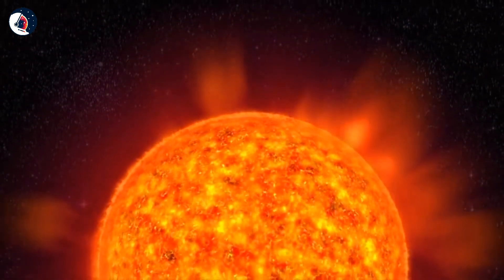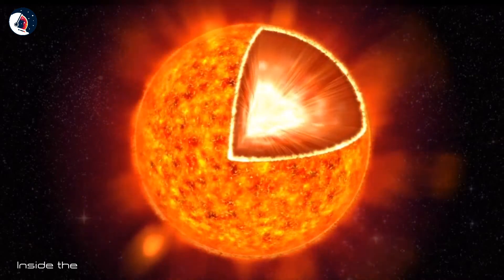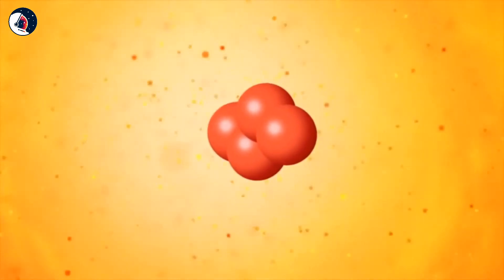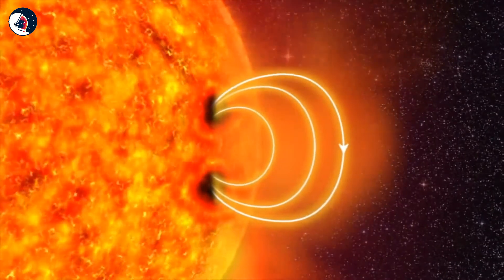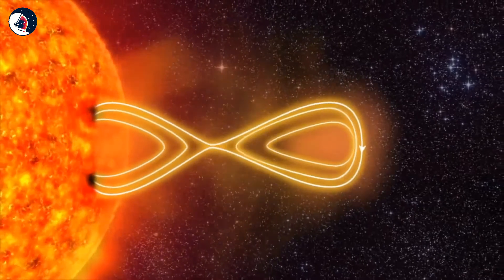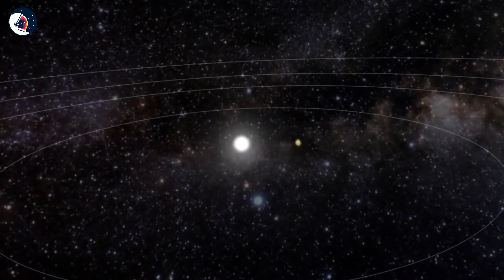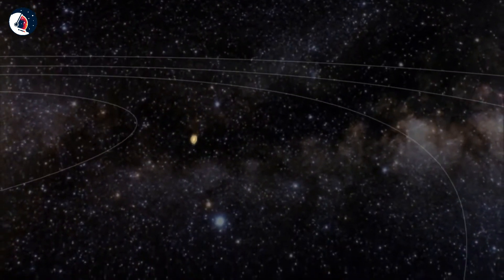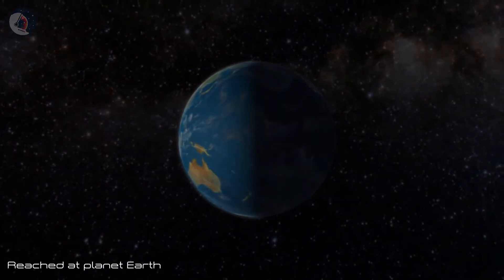सौर तूफान क्या हैं? What are Solar Storms ? [HD]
Solar storms are a variety of eruptions of mass and energy from the solar surface. Flares, prominences, sunspots, coronal mass ejections are the common harbingers of solar activity, as are plages and other related phenomena seen at other wavelengths. They all involve sudden releases of stored magnetic energy, which accelerates the hot gases near the surface or in the corona of the Sun. Sometimes these particles make it all the way to the Earth and beyond by flowing along the Sun's magnetic field into interplanetary space. When the material collides with the Earth's magnetic field and trapped radiation belts, it can dump particles into our upper atmosphere to cause the Aurora. The same 'charged' particles can produce their own magnetic fields which can modify the Earth's magnetic field and affect compass readings. The changing magnetic fields can also 'induce' electricity in long pipelines, or produce electrical surges in our power grids leading to brown outs and black outs.